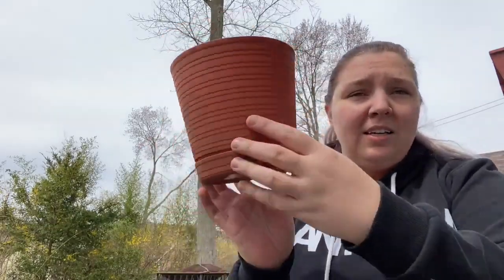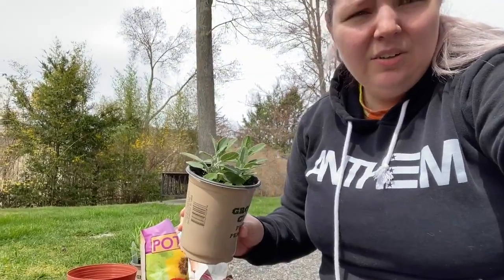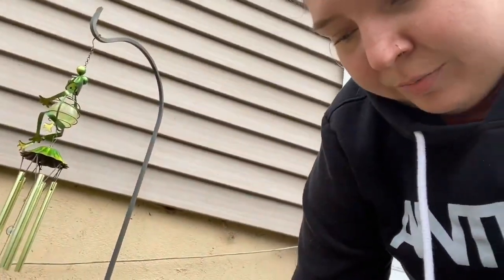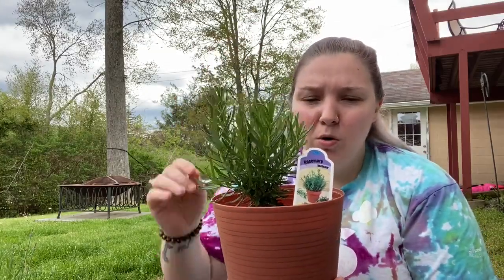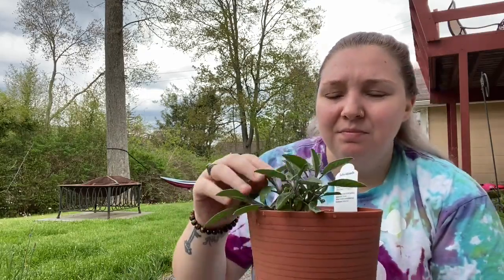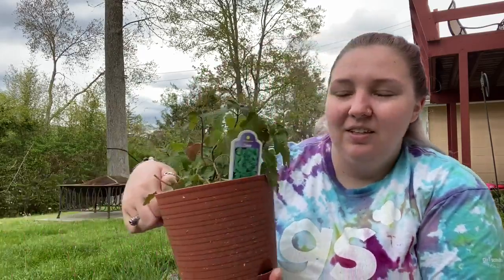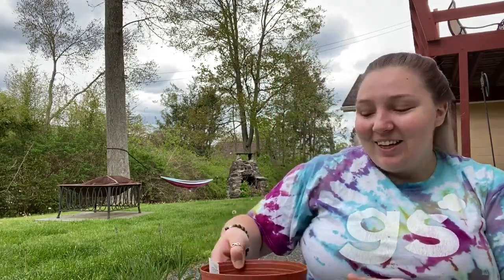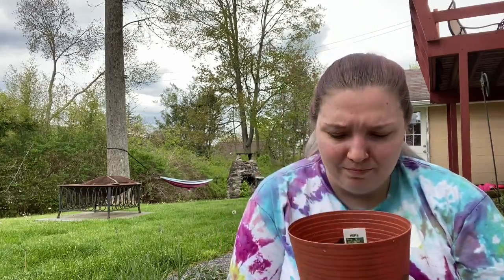Plant Benefits for People